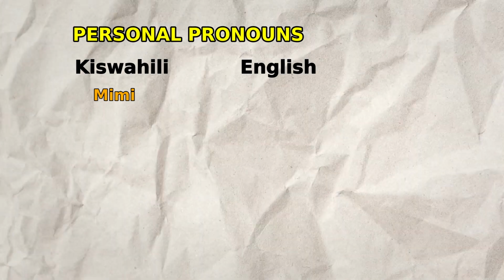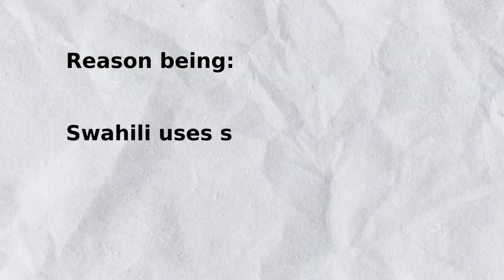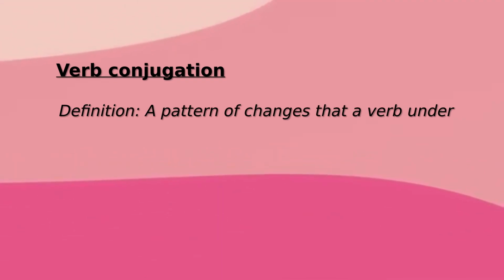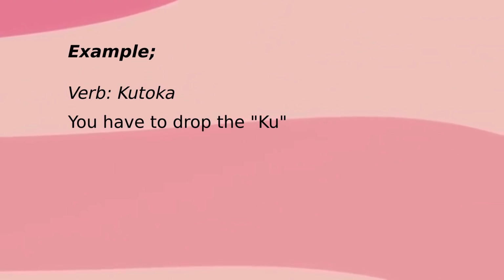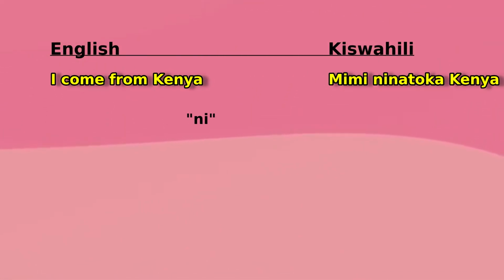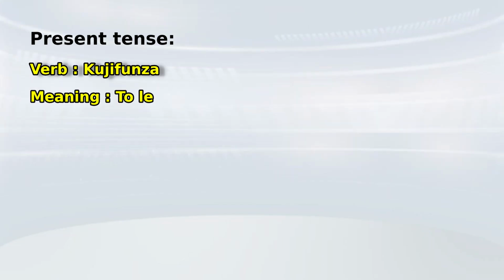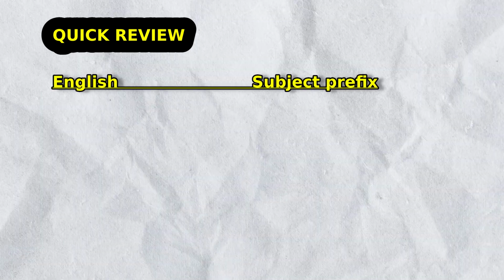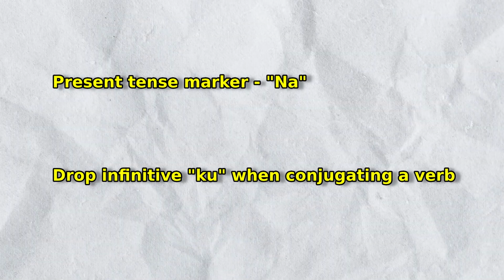Master Swahili Present Tense (Beginner Friendly) | I & You in Swahili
Welcome to this beginner-friendly Swahili lesson.
In this video, we are learning the present tense in Swahili using only mimi (I) and wewe (you) to make it simple and easy to understand for beginners.

You will learn how to form basic sentences in the present tense and start speaking real Swahili with confidence. This lesson is perfect if you are just starting your Swahili journey and want a clear, step-by-step explanation.

In this lesson, you will learn:
How to use mimi (I) in present tense sentences
How to use wewe (you) in present tense sentences
Basic sentence structure in Swahili
Simple everyday examples for practice
Example sentences:
Mimi ninajifunza Kiswahili ( I am learning Swahili)
Wewe unajifunza Kiswahili (You are learning Swahili)

If you're a beginner, this is the perfect place to start your Swahili learning journey.